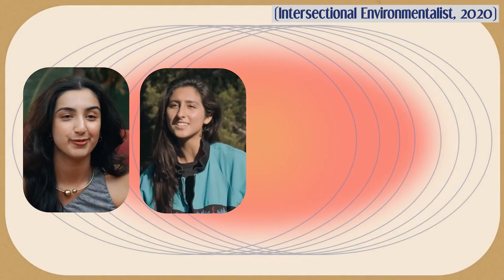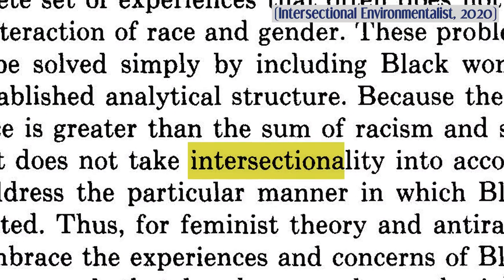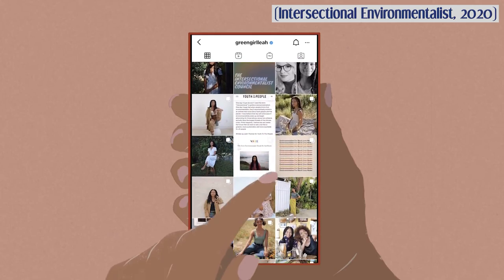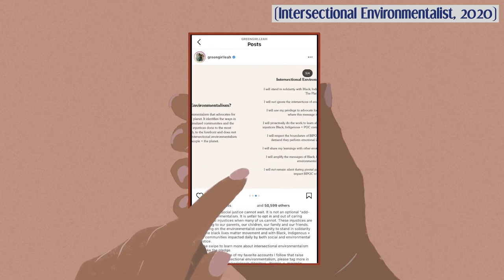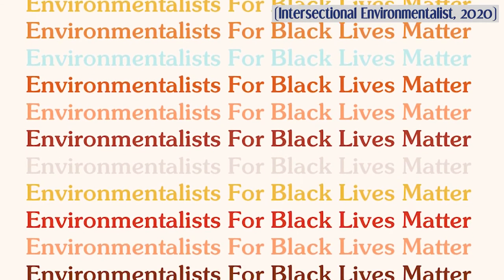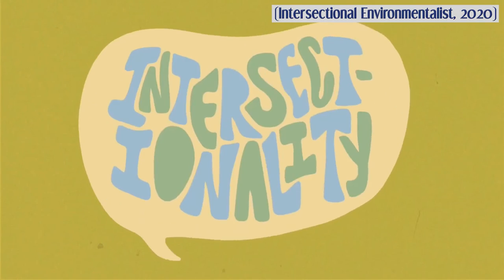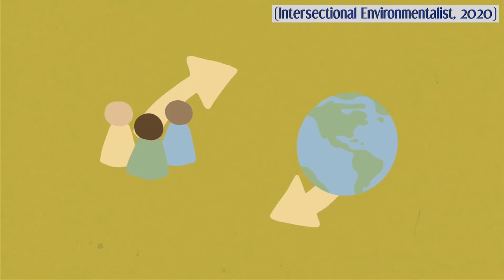Racial Literacy Project | 15 Definitions + 5 Discussion Questions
A collection of videos from a variety of sources defines 15 terms and offers 5 opportunities for small group discussion or individual self-reflection. Intended audience is educators but could be useful for others too. Full reference list below as well as at the end of the video.

Bhasin, R. [Rita Talks]. (2020, July 2). The difference between equity, diversity, and inclusion [Video]. YouTube.

Diverse City LLC. (2019, June 11). Implicit bias vs. explicit bias: What's the difference? [Video]. YouTube.

Howard, T.C. (2020, June 19). Racial literacy: A call to action for teachers.  Houghton Mifflin Harcourt..